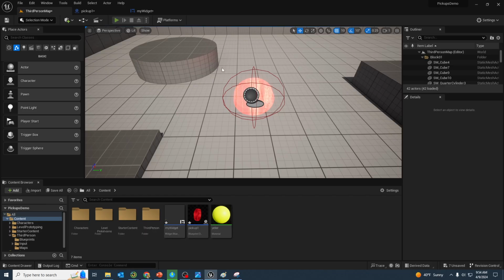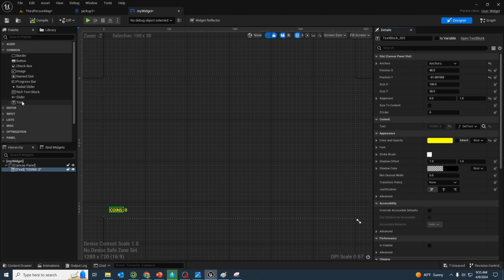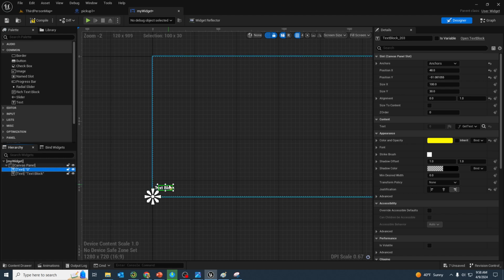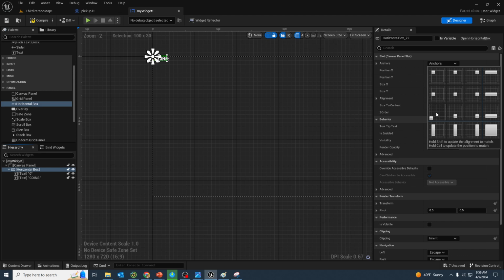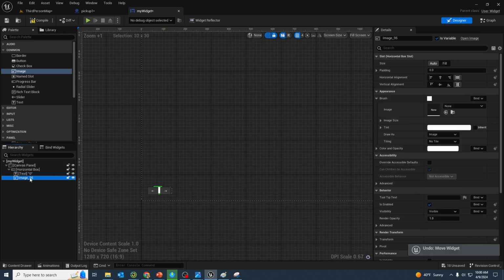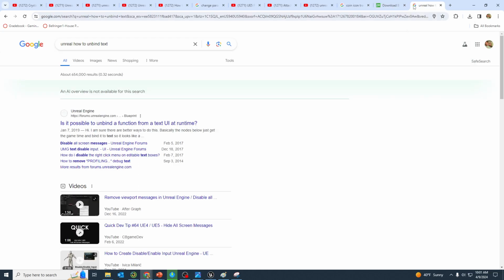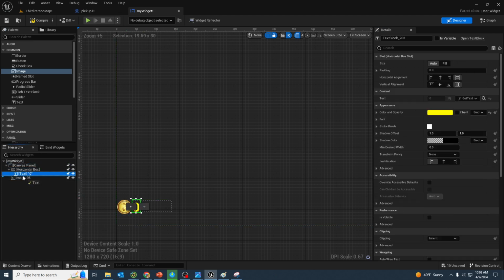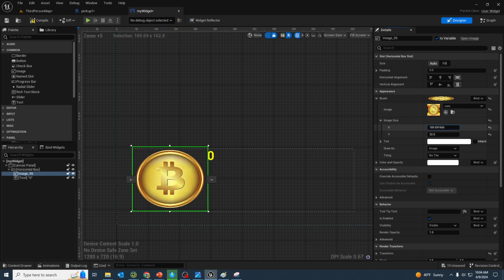4 Text Or Image